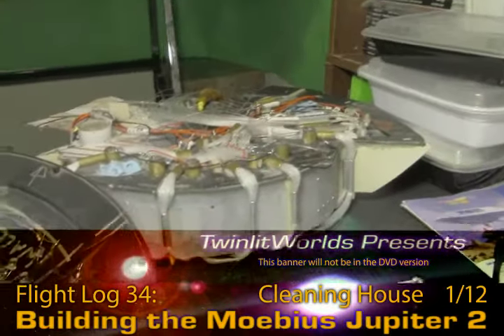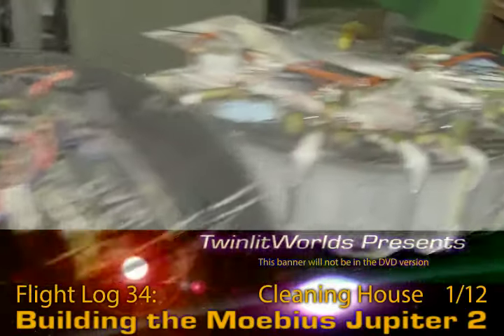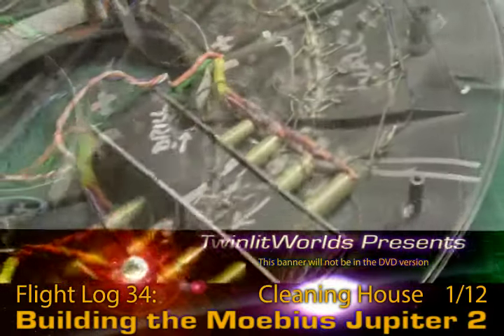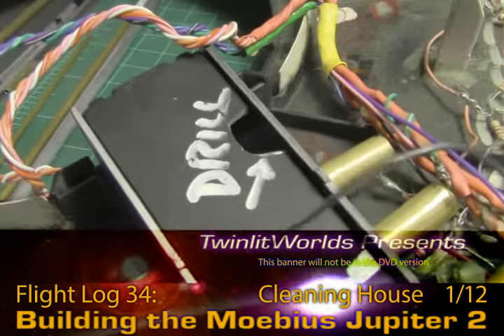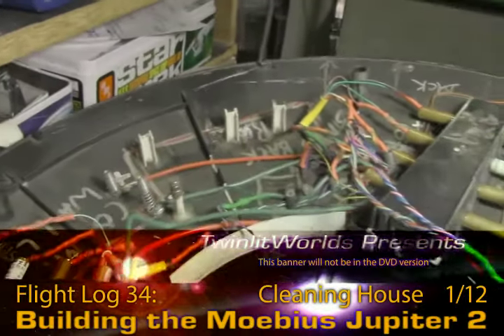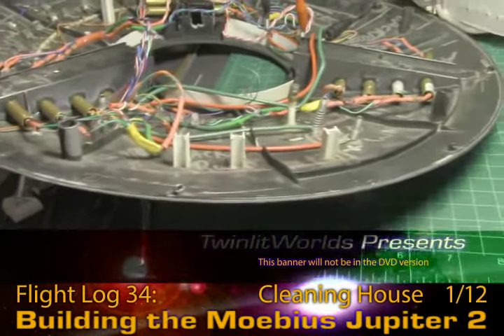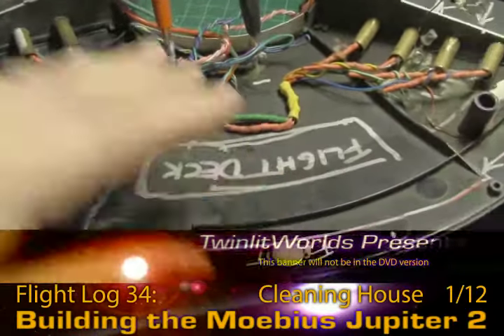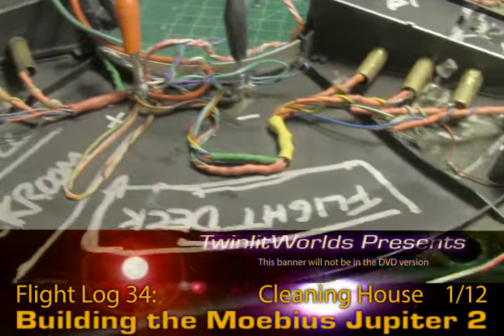J2 FlightLog 34: Pt1, Cleaning House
Before more can be done on the Flight Deck, I have to get the lower hull into tip-top-ship-shape condition.

That means gutting the temp wiring layout that's there, carving and drilling new holes here and there, getting the landing bays ready, probably replacing the included landing gear and a bit more than even that.  But darned close!